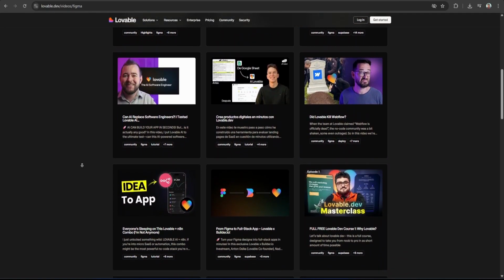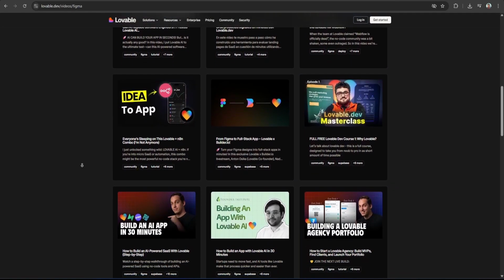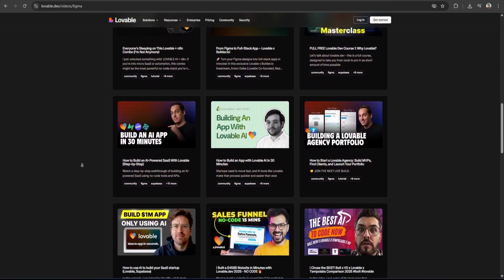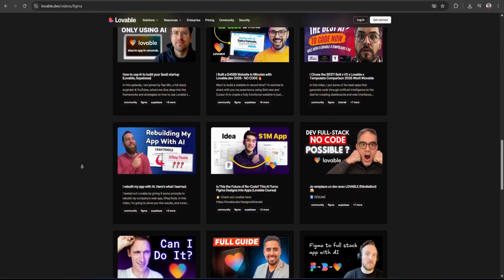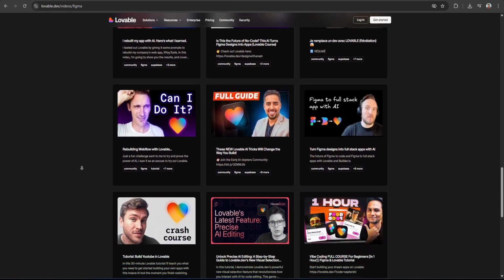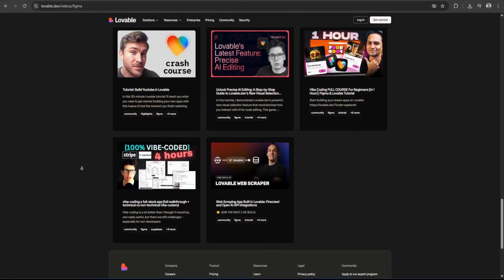How To Connect Figma to Lovable AI (Step-by-Step Integration Guide 2026)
In this 2026 step-by-step tutorial, you’ll learn how to connect Figma to Lovable AI and turn your designs into functional apps or websites. If you’ve created UI designs in Figma and want to bring them into Lovable AI, this guide shows you how to do it efficiently.

Connecting Figma to Lovable AI helps you speed up development by converting designs into usable layouts and components.

In this video, you’ll learn:
 • How to prepare your design in Figma
 • Exporting assets and design files
 • How to import or recreate designs in Lovable AI
 • Using integrations or copy-paste workflows
 • Adjusting layout and responsiveness